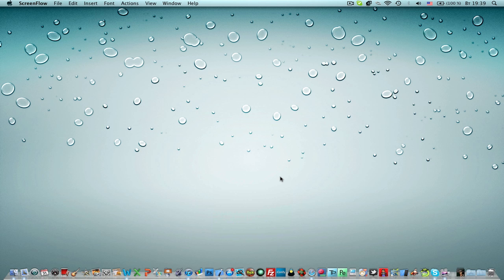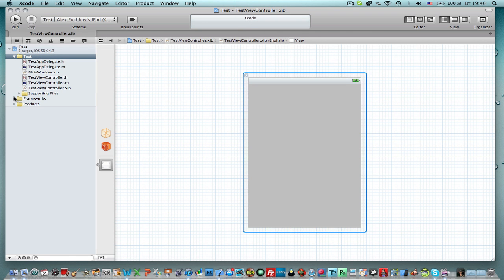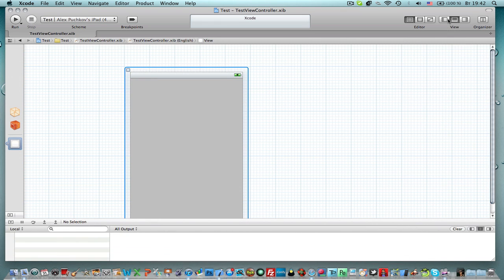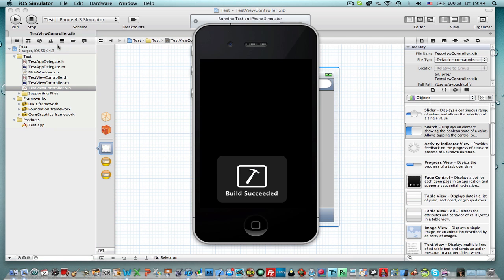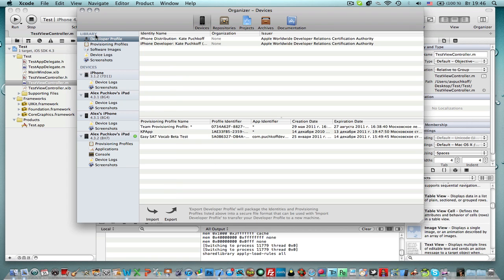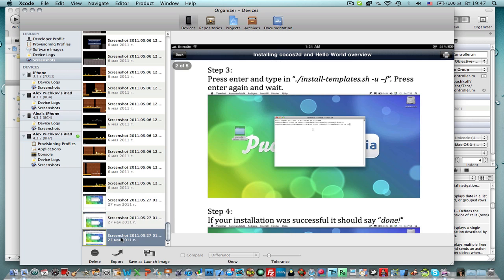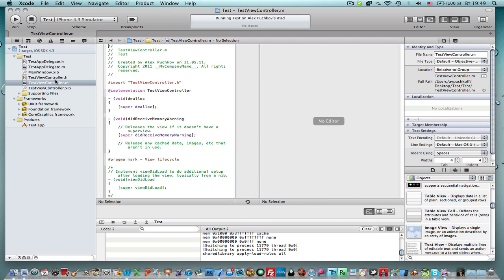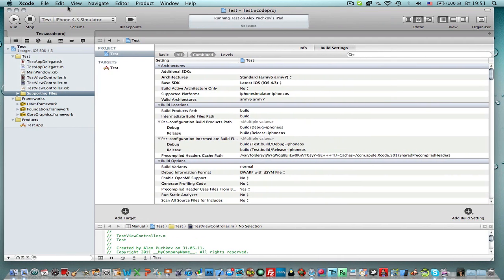XCode 4 overview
I had some problems using XCode 4 because of it's design differences with XCode 3. In this video I will show you what's new in XCode 4 and what I had problems with. :-)